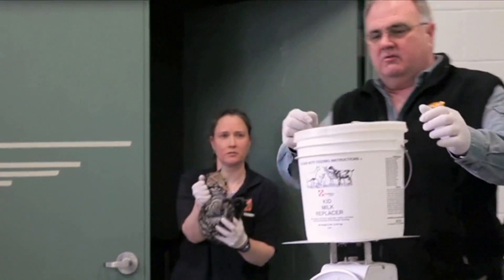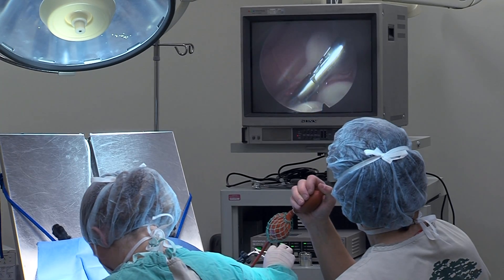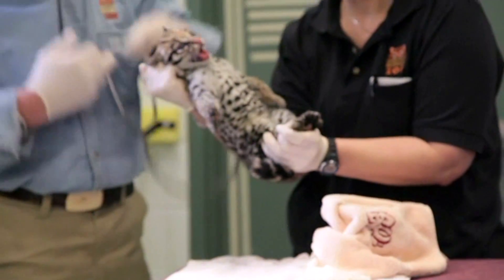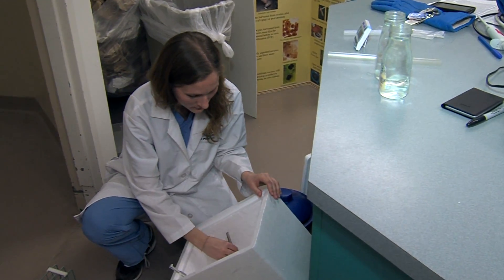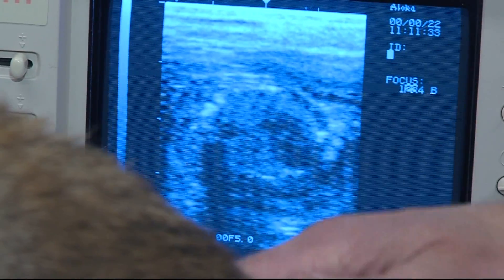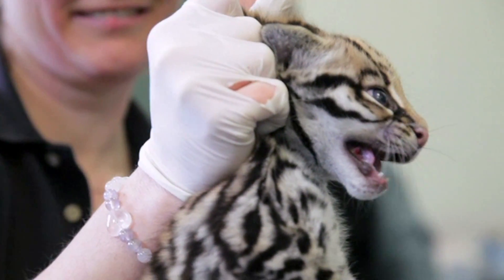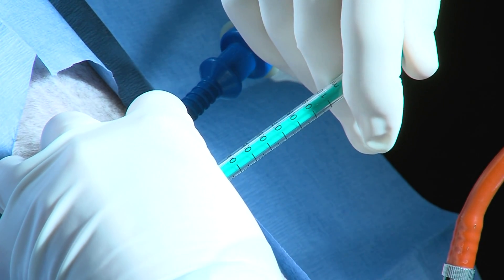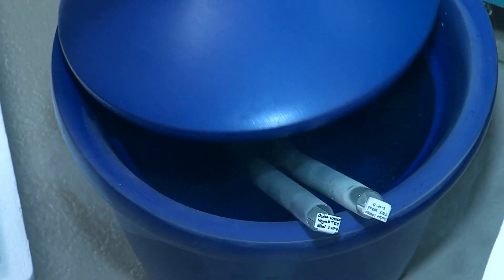Rare Brazilian Ocelot Born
Cincinnati Zoo's CREW (Lindner Center for Conservation and Research of Endangered Wildlife) scientists delveloped a new AI technique that was used to produce a rare Brazilian Ocelot kitten. Born at Connecticut's Beardsley Zoo.